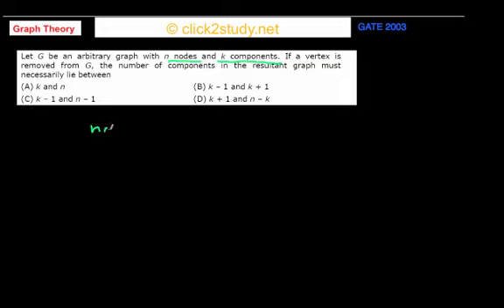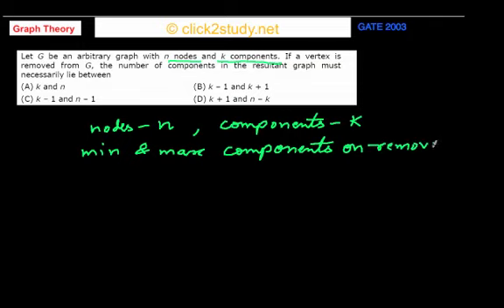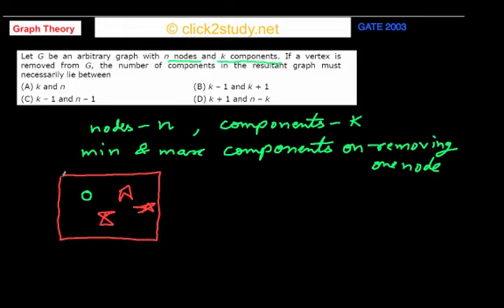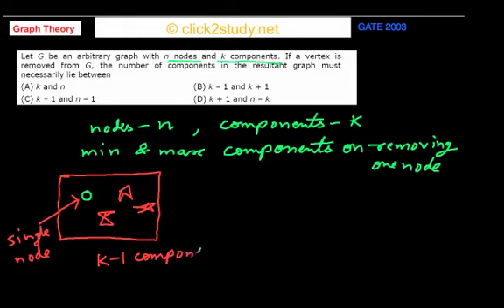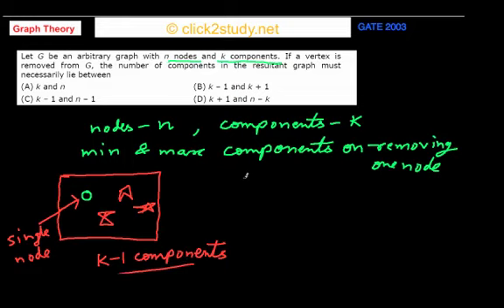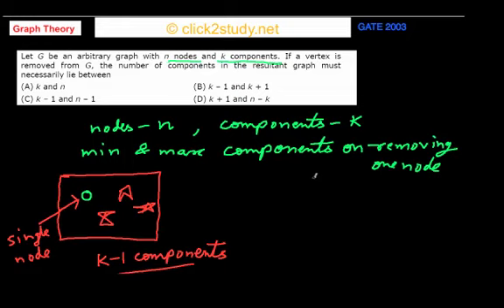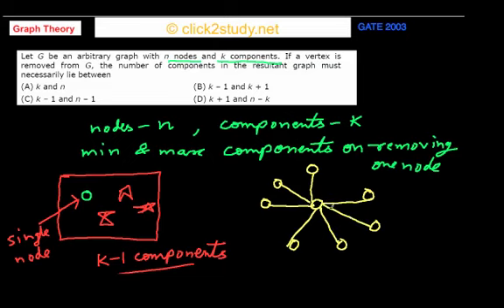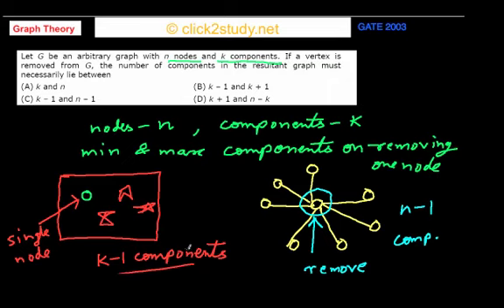Graph Theory Example 1.016 GATE CS 2003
Graph Theory problem asked in GATE CS 2003 (components of graph)